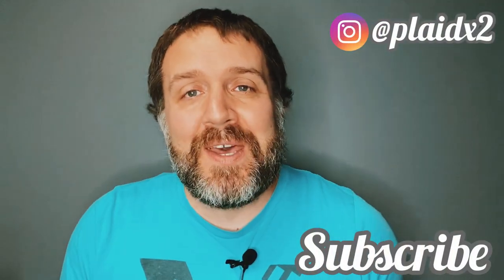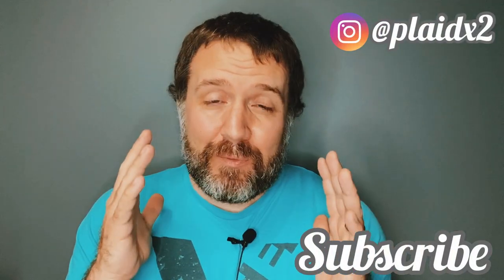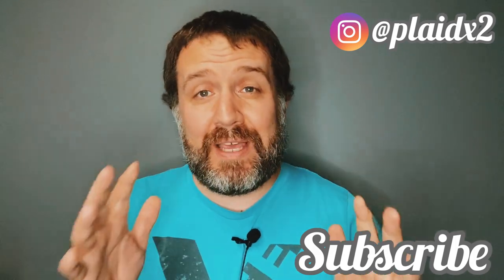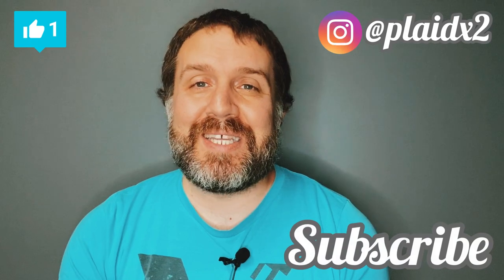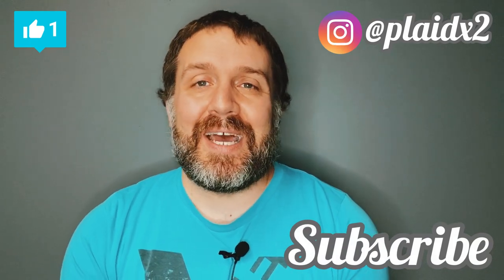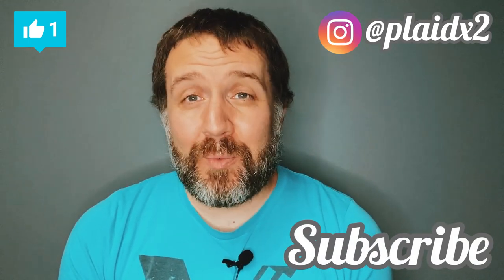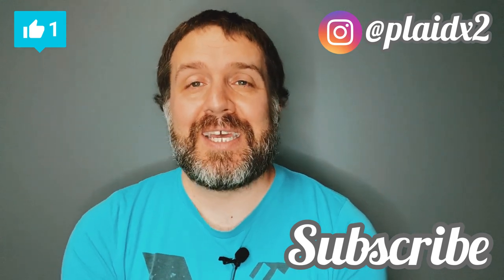Criterion Collection Barnes & Noble Sale Pick Ups & Collection Update!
This video is about the films I picked up in the current Criterion Collection sale at Barnes & Noble (and Amazon) and an update on my entire Criterion collection.